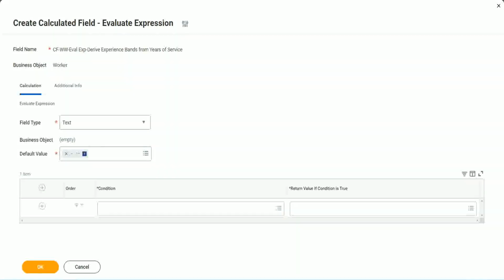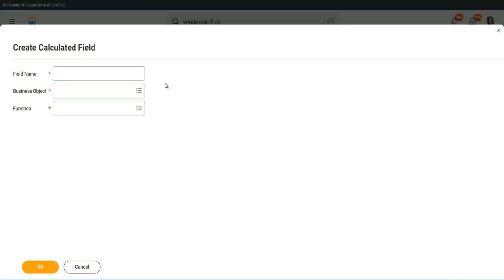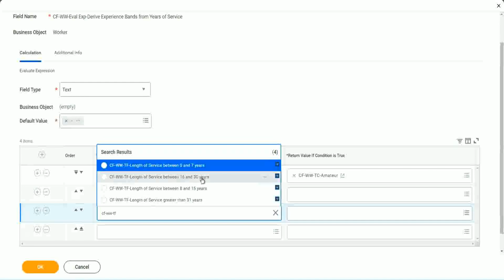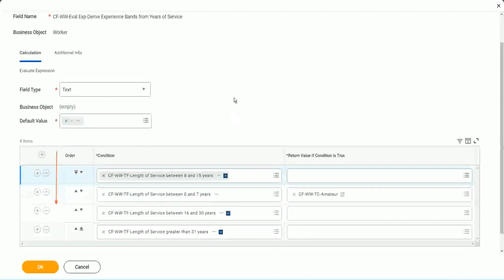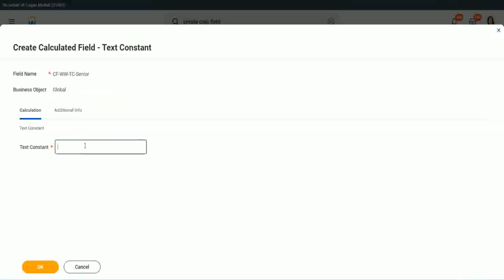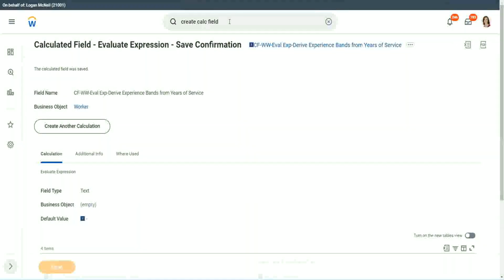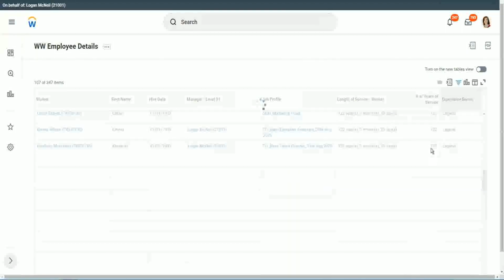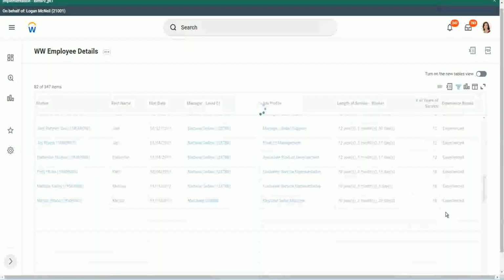Employee Details Calculated Field in WorkDay Part 1